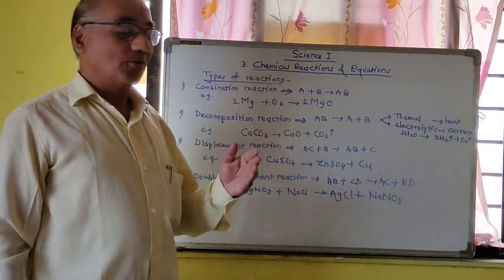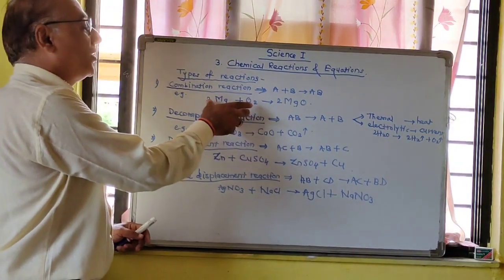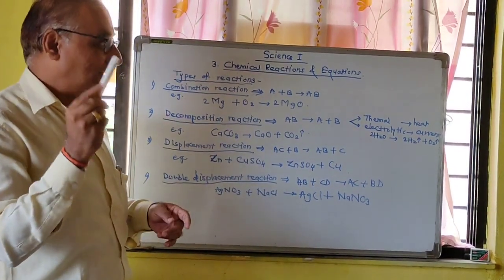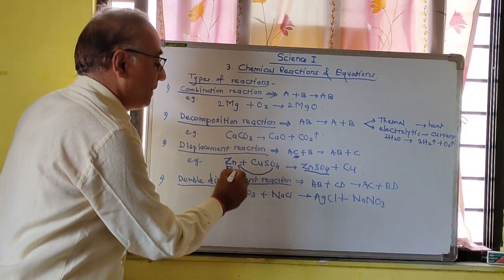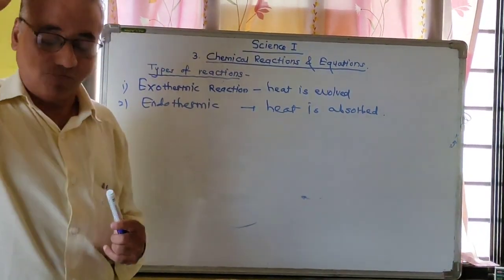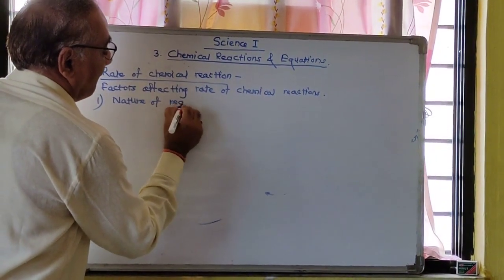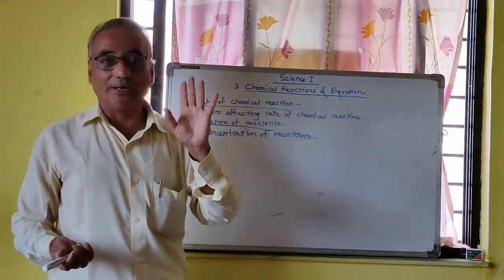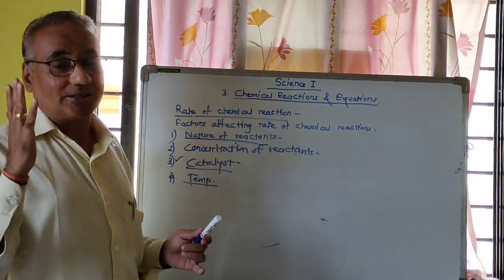3 2 Chemical Reactions & Equations Types & Rate Of Chemical Reactions 1